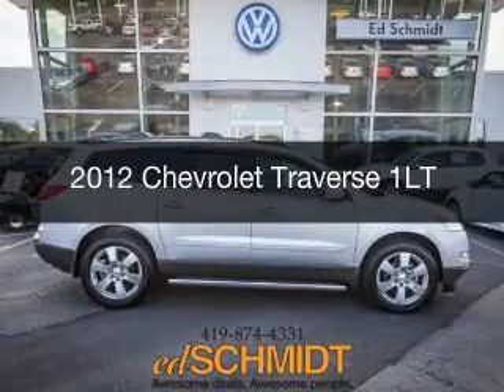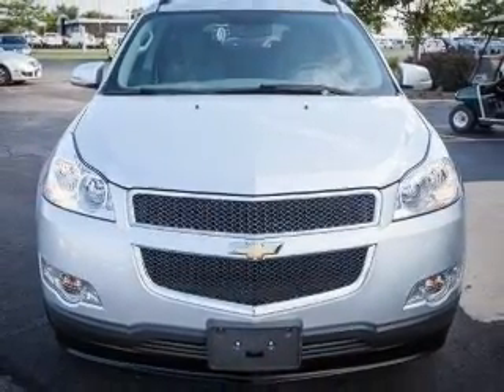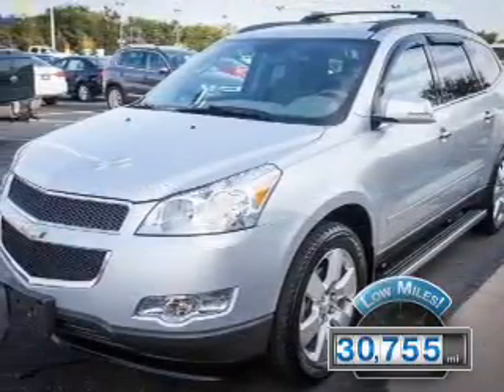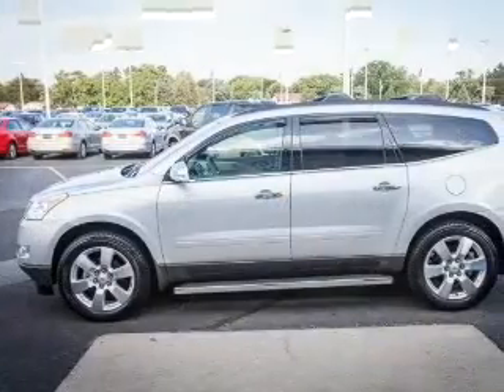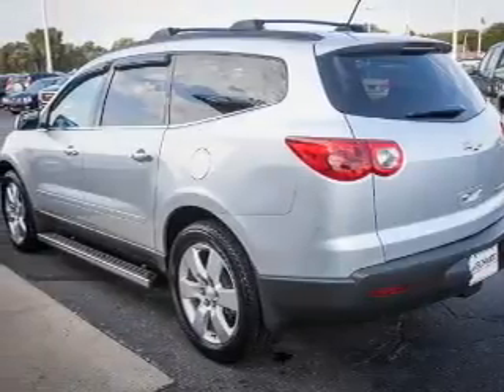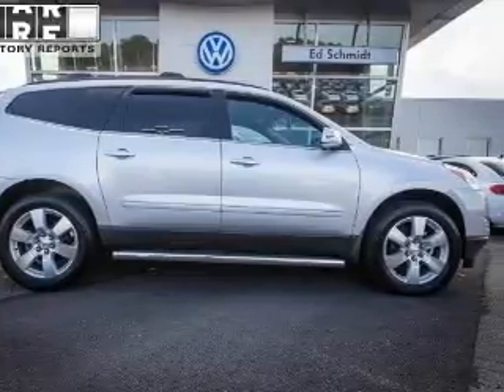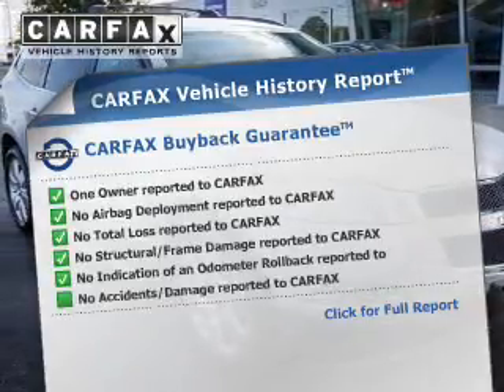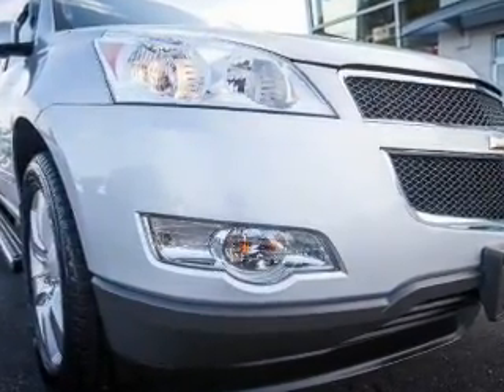2012 Chevrolet Traverse - Perrysburg OH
Year: 2012
Make: Chevrolet
Model: Traverse
Trim: 1LT
Engine: 3.6 liter 6 cylinder 24 valve GDI DOHC
Transmission: 6-Speed Automatic
Color: Silver Ice Metallic
Mileage: 30755
Address:
26875 N Dixie Hwy